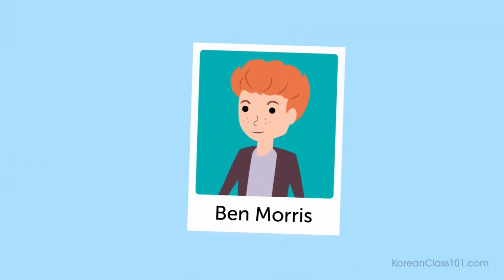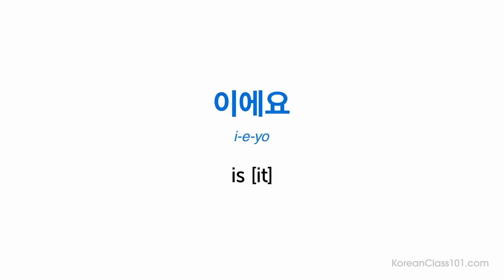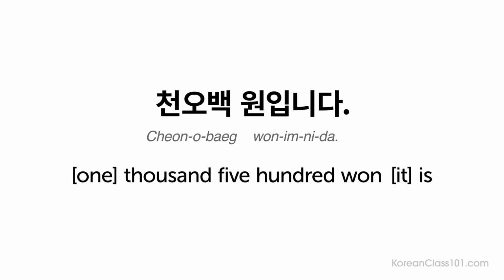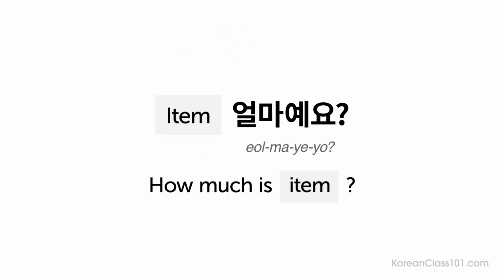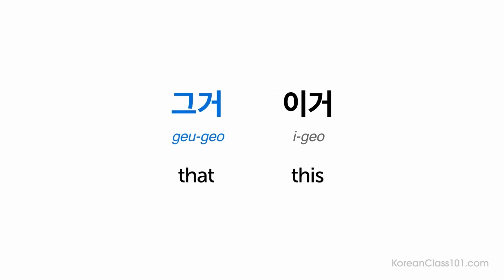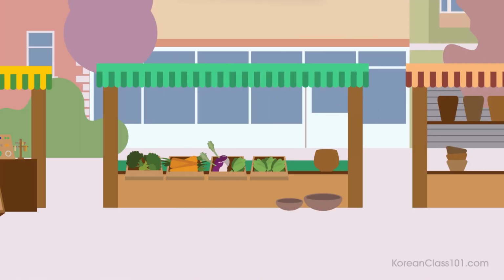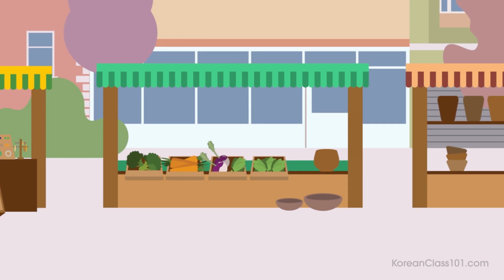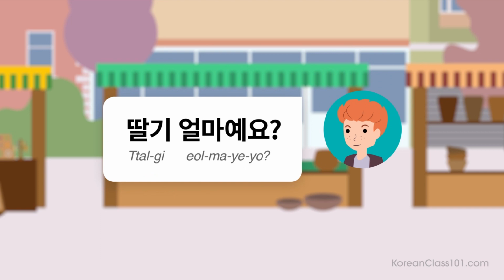Learn How to Ask for a Price in Korean | Can Do #17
← How good is your Korean? Click here to test your Korean and find out.
First you complete the assessment test. When completed you will be given a score and a personalized learning path to improve your Korean.

After watching this video you will know how to ask the price of something in Korean.
These Can Do lessons are about learning practical Korean skills. Each lesson brings you closer to natural, fluent Korean.

If you are an absolute beginner Korean learner, this video is made for you. This is THE place to start if you want to start learning Korean.

00:00 - Introduction
00:21 - Dialogue
01:02 - Lesson Focus
07:02 - Key Pattern
07:55 - Examples
09:05 - Variation
10:08 - Vocabulary
11:33 - Review
14:24 - Practice
16:36 - Cultural Insight
17:10 - Next Steps